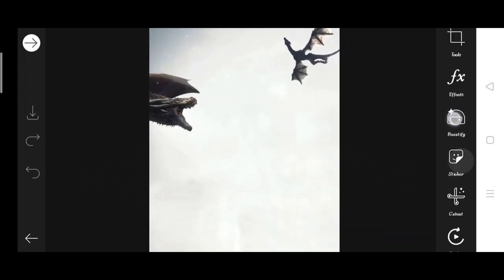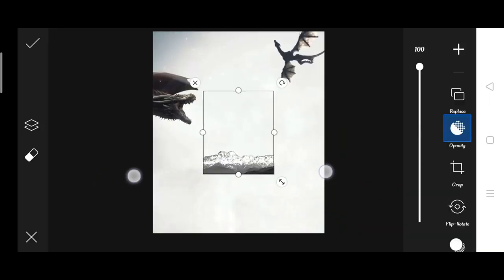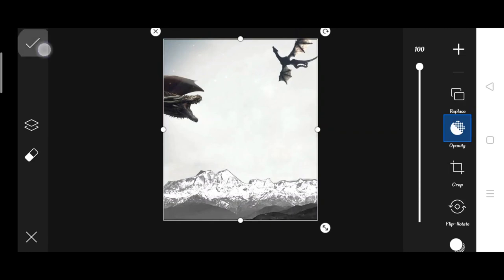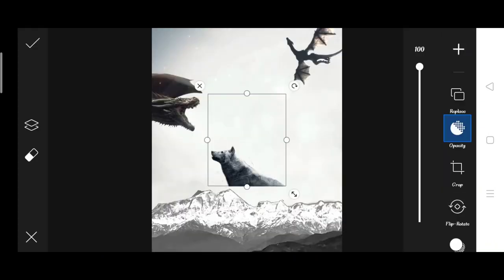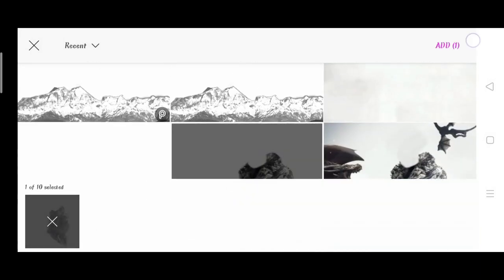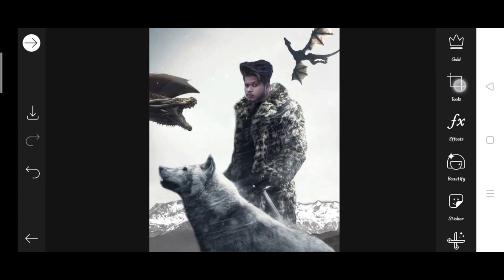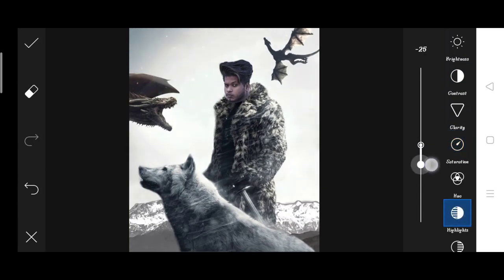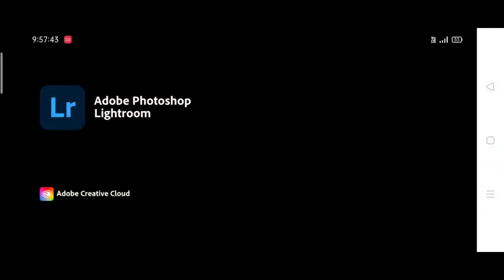Vijay Mahar new wolf photo editing | Vijay Mahar photo editing 2021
This is Karan editz...
Welcome back to my chennal...

Guys, this video is for your photo editing. Here you will find photo editing of every way. If you have any problem in editing, then you can ask me on Instagram. Or in the comments box below.